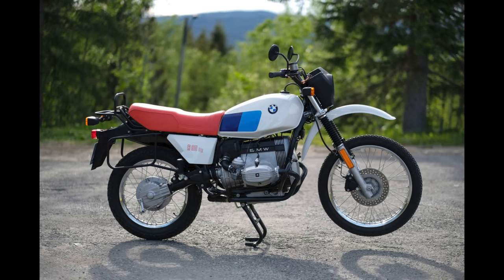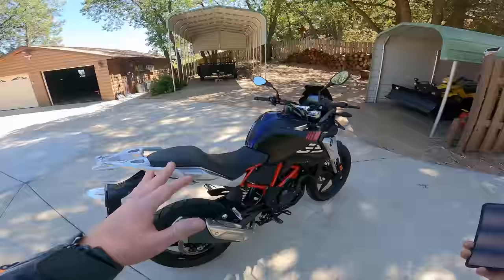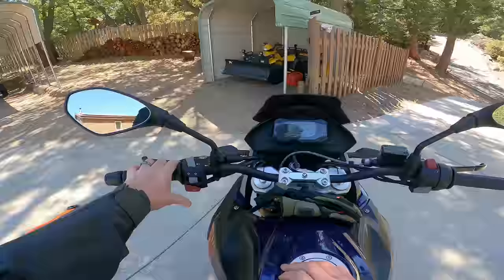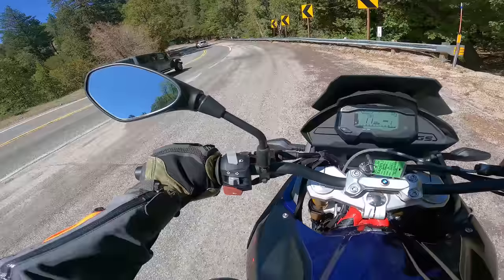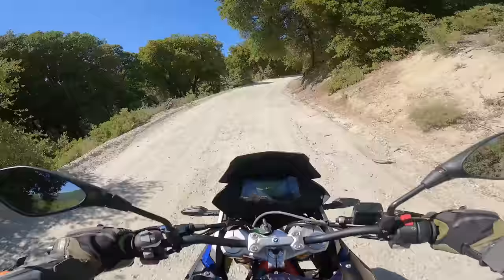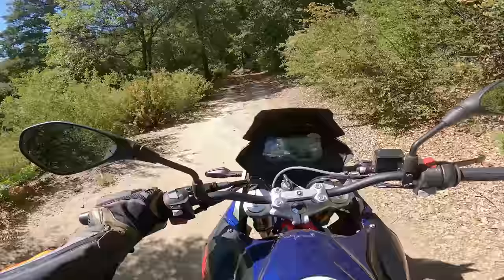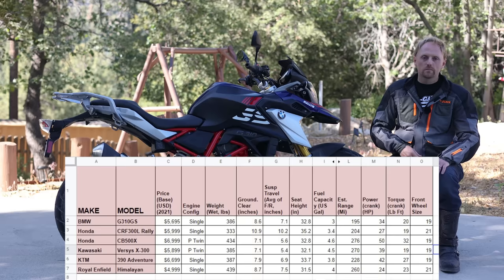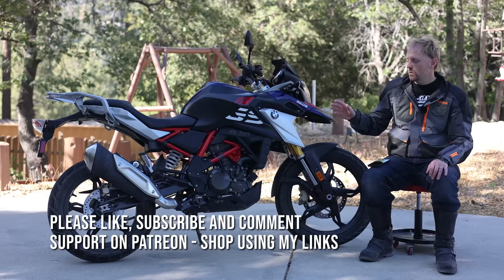2022 BMW G310GS | Small Bike, Big Adventure (in-depth review)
The BMW G310GS is one of the smallest, lightest and most affordable adventure bikes on sale today. But, is it any good? Let's find out.

00:00 Intro
03:05 Riding Position
04:31 Specs/Tour
10:41 Street Ride
16:12 Acceleration
16:38 Off Road
23:10 Pros/Cons
25:19 Competitors
29:03 Final Thoughts

🏍 SUPPORT BIG ROCK MOTO BY USING THESE LINKS!

🏍 Camera Gear:
⚡GoPro Hero9